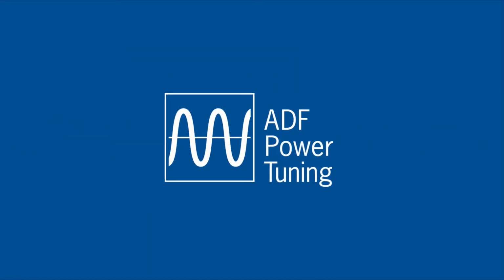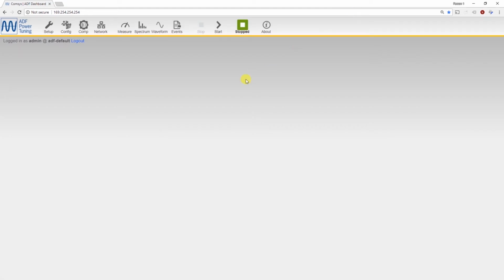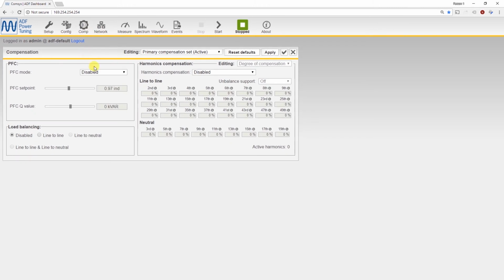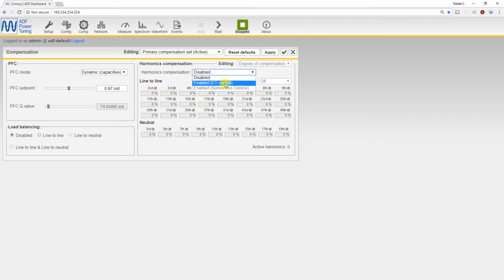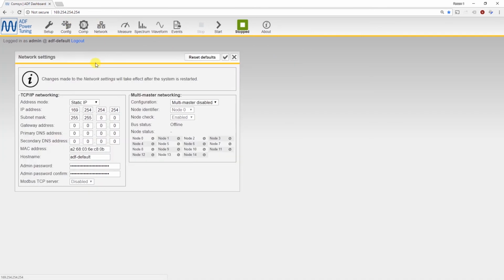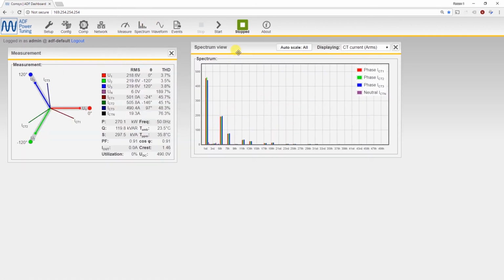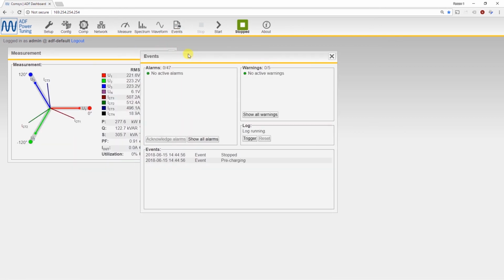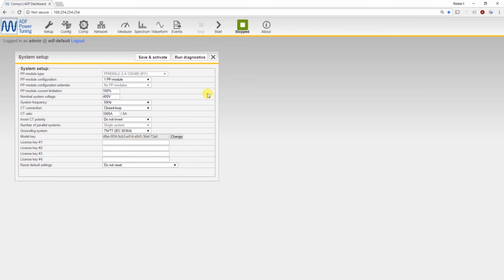ADF Academy - ADF Dashboard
Don't miss the latest Comsys updates on linkedIn